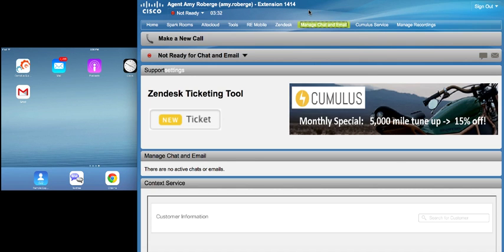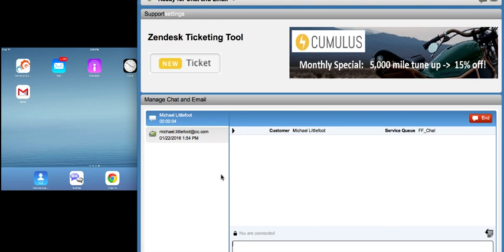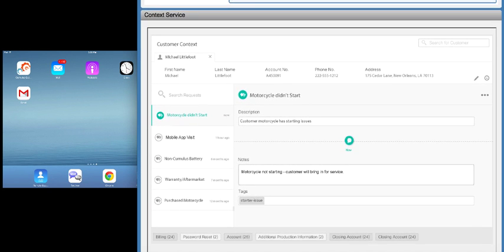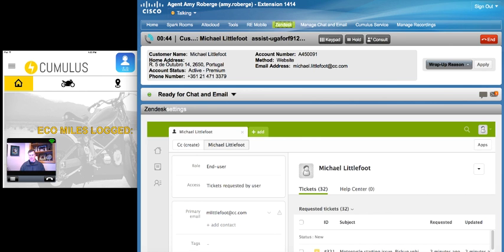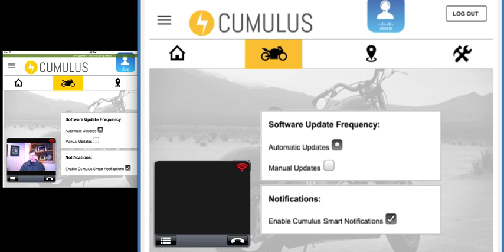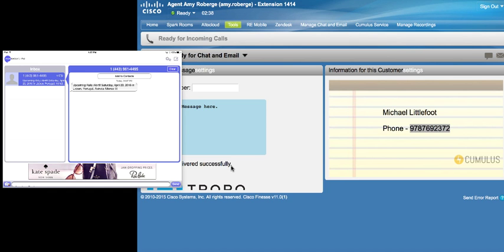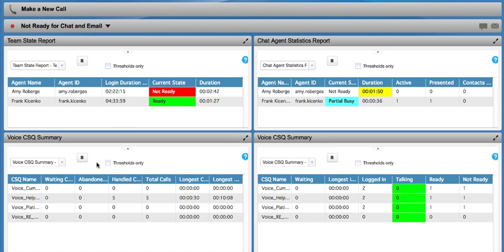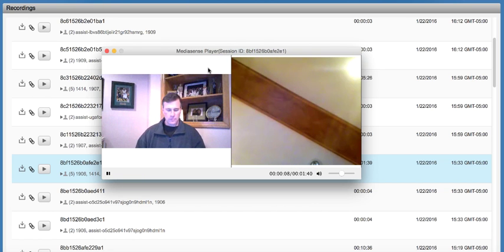CCX Drive to 11 recording full omnichannel demo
JKS is a Premier Certified Cisco Partner.